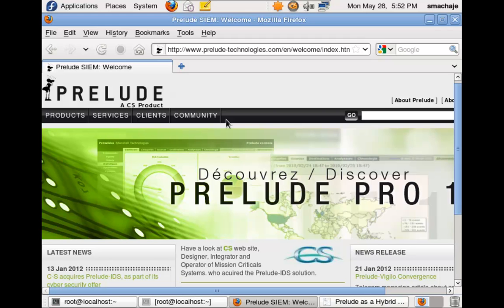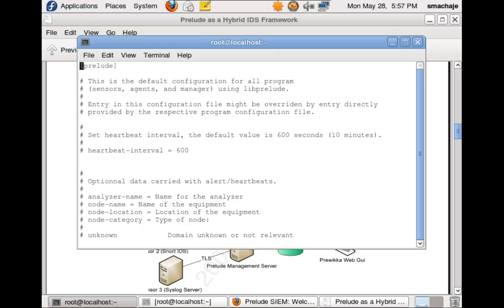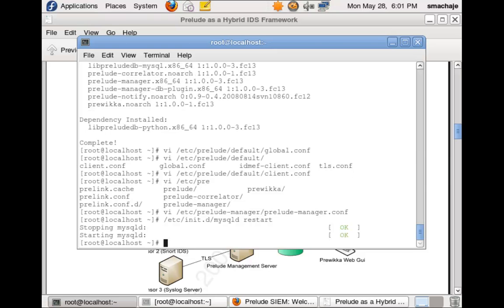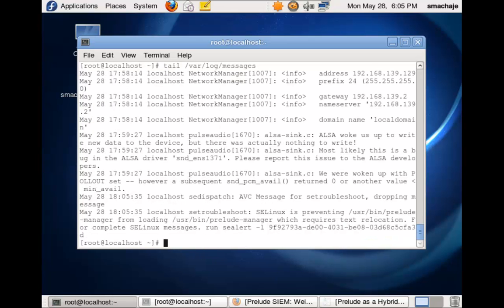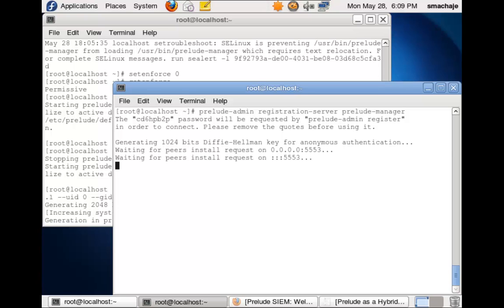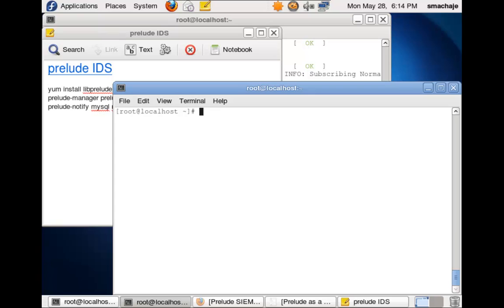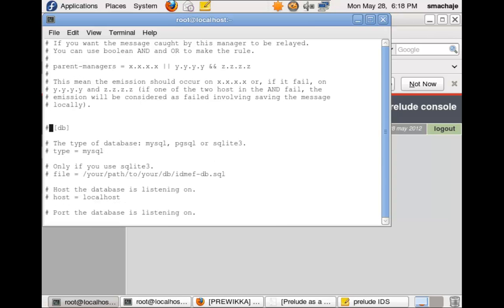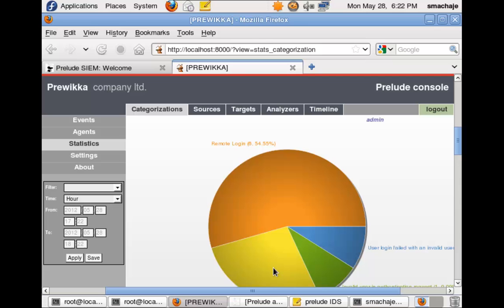Installation of Prelude IDS on Fedora Linux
Installation of Prelude Intrusion Detection System on Fedora Linux.  Display events and alerts from the Prelude-LML log monitoring sensor.
Lecture in CO 212 Principles of Information Security at Grand Rapids Community College.
yum install libprelude libprelude-python libpreludedb libpreludedb-mysql prelude-lml prelude-manager prelude-manager-db-plugin prewikka prelude-correlator prelude-notify mysql mysql-libs mysql-server